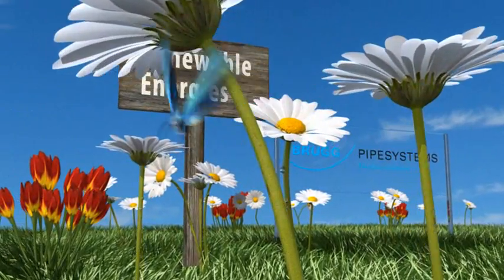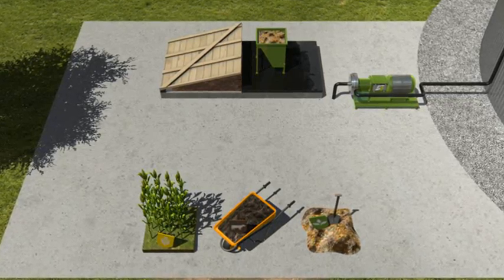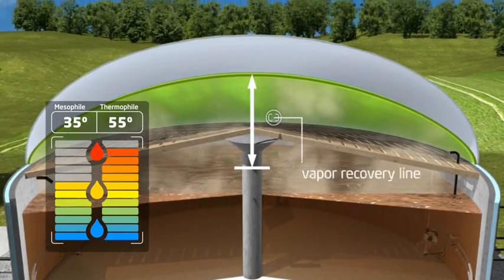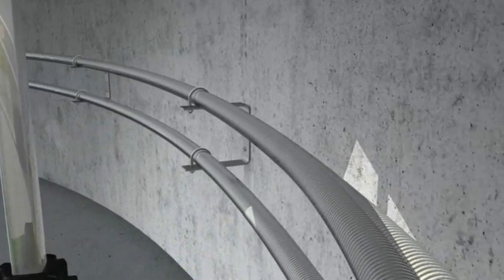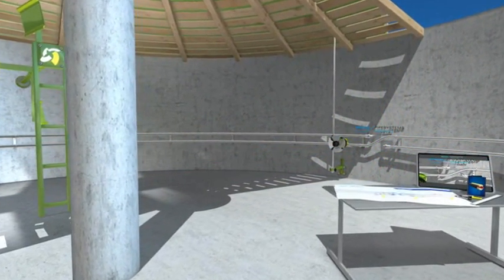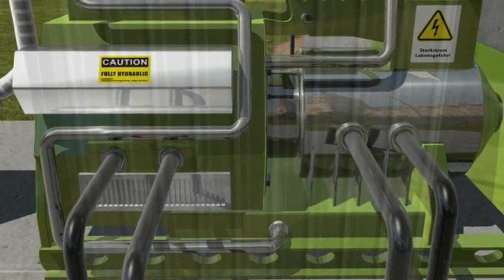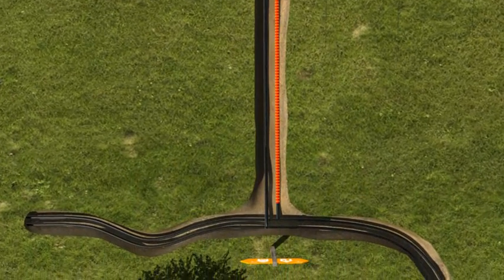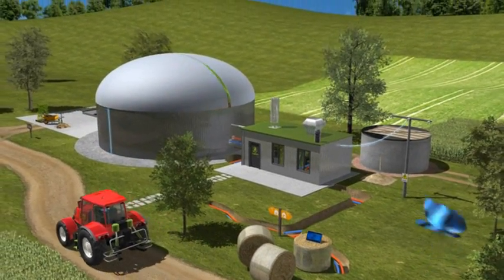The BIOFLEX Heating System for Anaerobic Digesters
In a leading role: The BIOFLEX Heating System for Anaerobic Digesters - efficient heating system with a stainless steel corrugated pipe!
Advantages: High quality material, connection-less pipe, quick installation, virtually doubled heat transfer properties compared with smooth-walled pipes.
Also: The local heating pre-insulated pipes CASAFLEX, CALPEX, and PREMANT